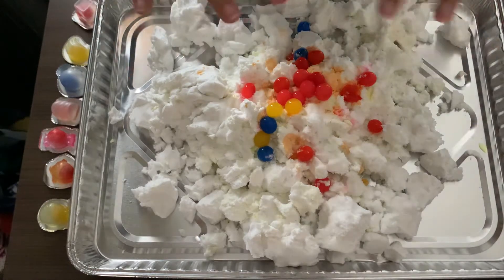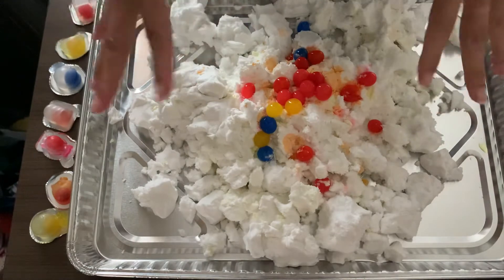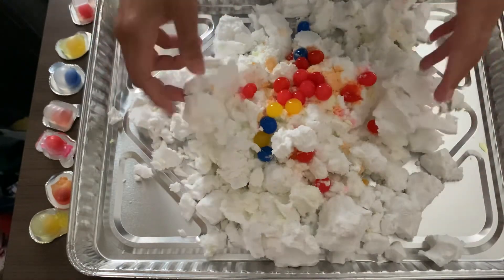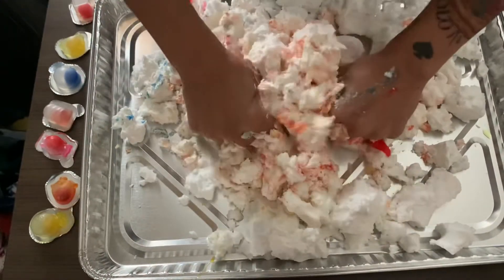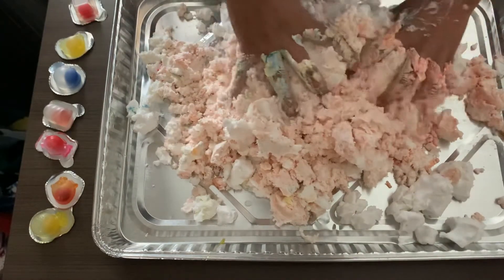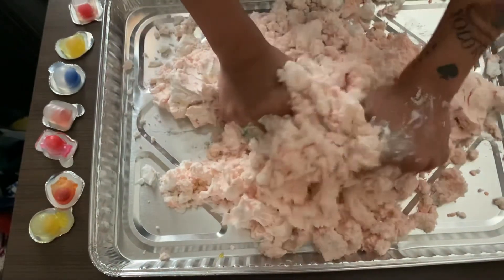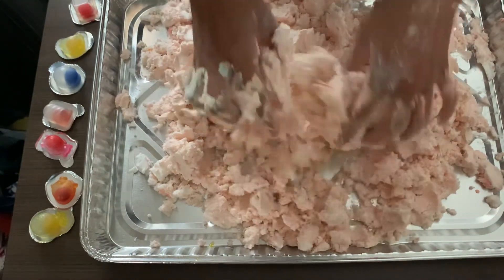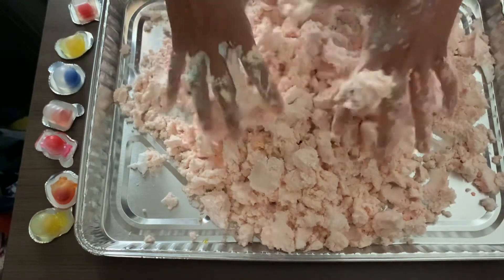I Dig Monsters Fluff Cloud Slime Popping Color Balls